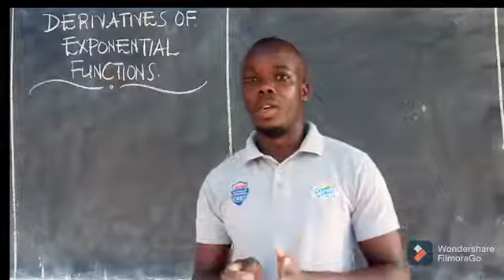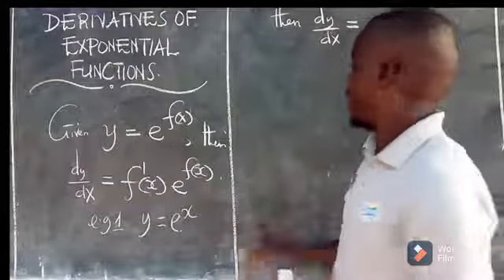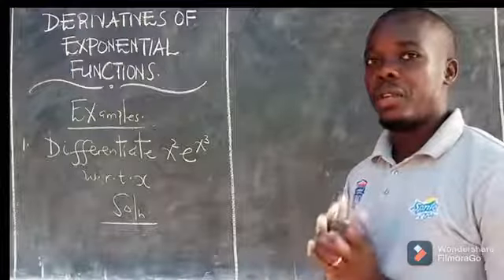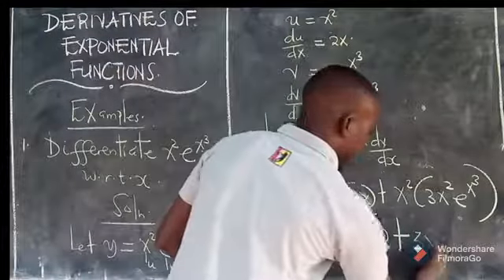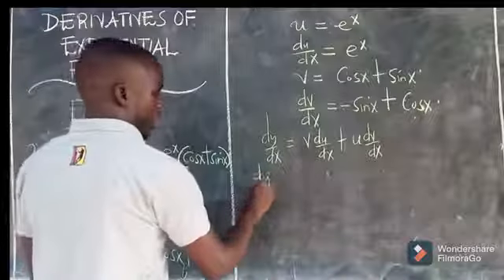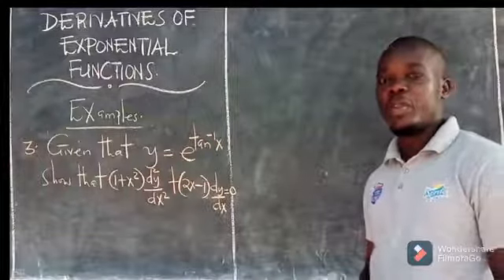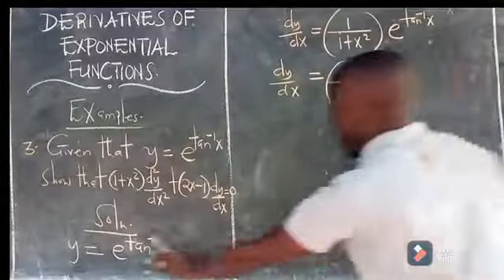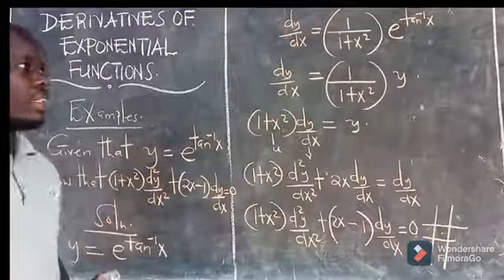DERIVATIVES OF EXPONENTIAL FUNCTIONS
Trick in differentiating Trigonometric functions.